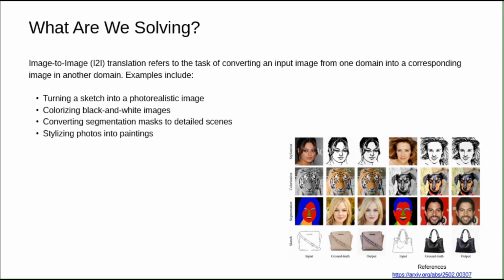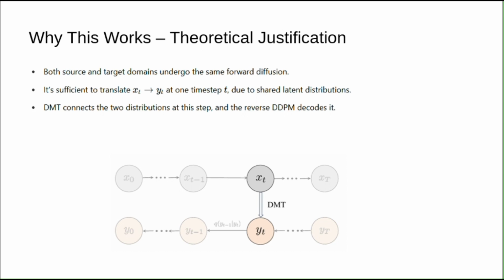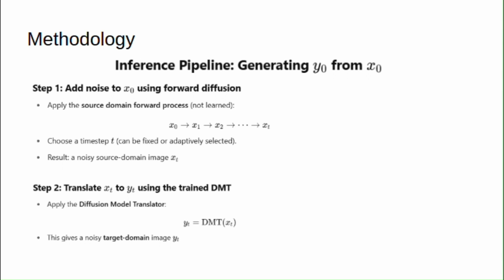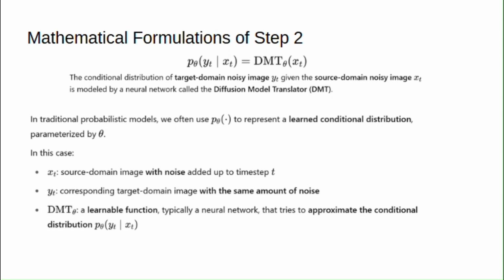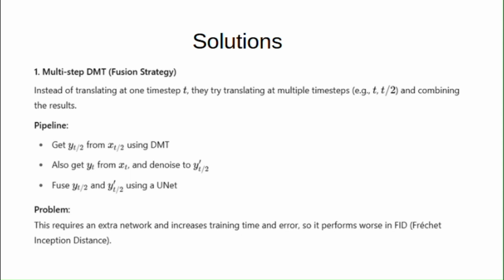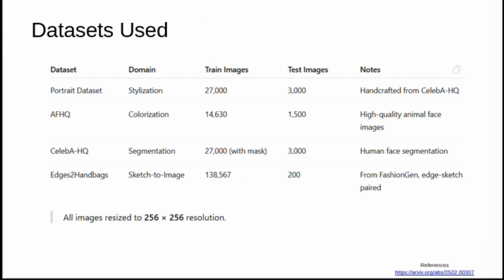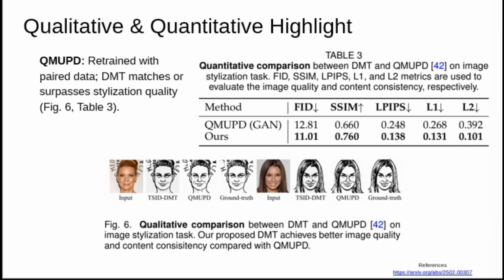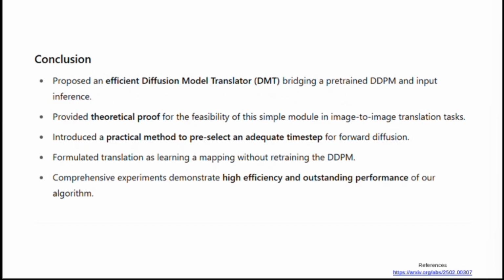A Diffusion Model Translator for Efficient Image-to-Image Translation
A Diffusion Model Translator for Efficient Image-to-Image Translation | Research Paper Explained
📄 Paper: A Diffusion Model Translator for Efficient Image-to-Image Translation

In this video, we dive deep into an exciting advancement in image-to-image (I2I) translation: the Diffusion Model Translator (DMT). This research paper proposes a simpler, more efficient alternative to traditional diffusion-based translation models.